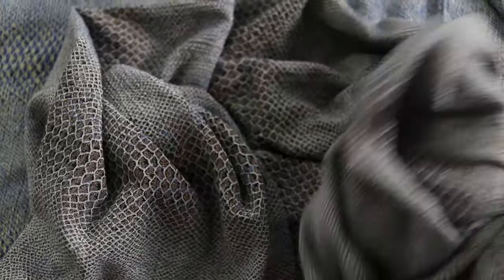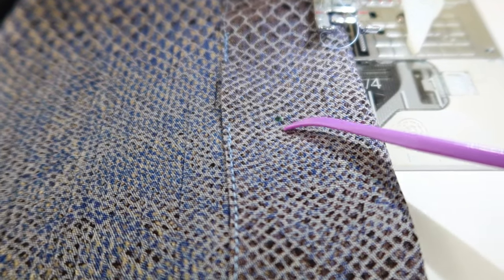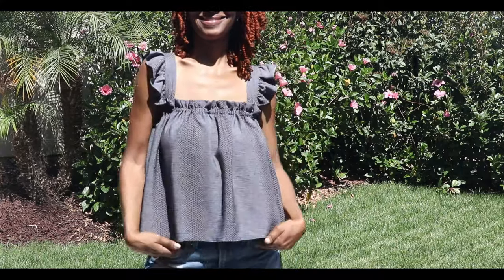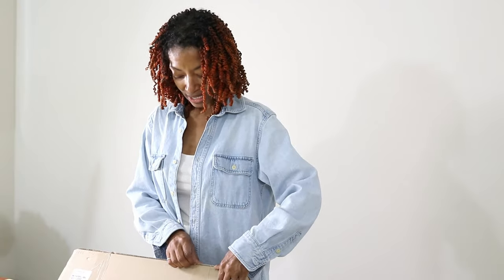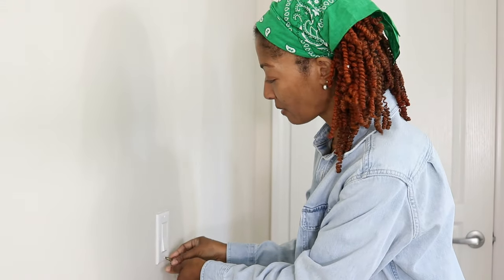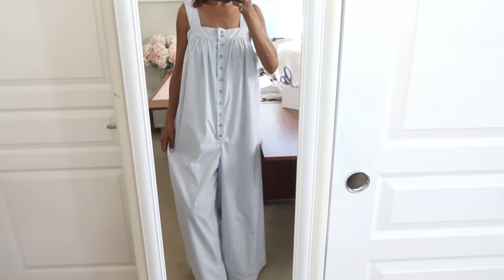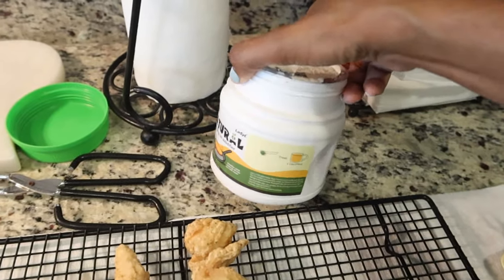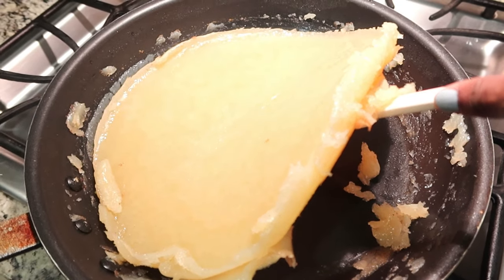Insane NEW sewing room wall mural (Peel and stick) + Simplicity 9953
I decided to make some design changes to my sewing room.  I added a peel and stick wall mural to a blank wall.  I share two sewing makes.  The newest sewing make is Simplicity 9953 made in rayon fabric found at a thrift store.  I really like this Simplicity pattern and can see myself making it again.

Cooking oil solidifier
Wall mural
Screwdriver set